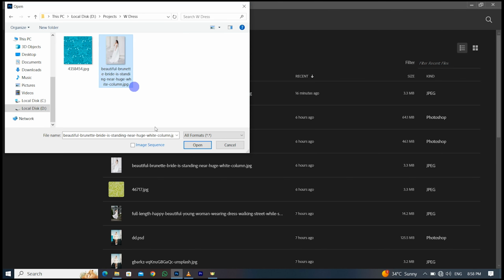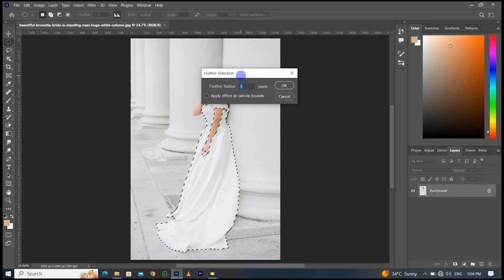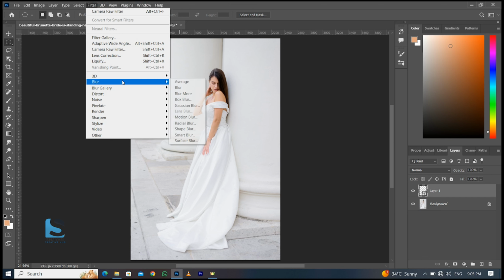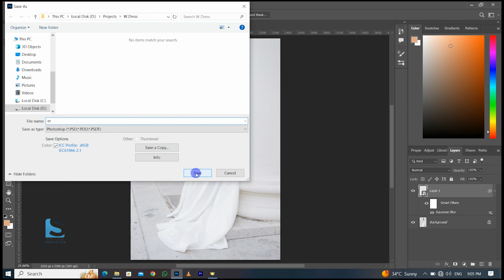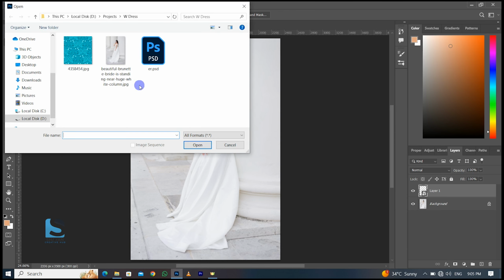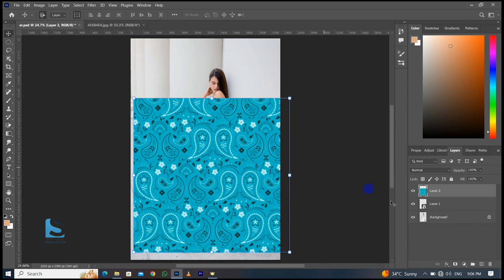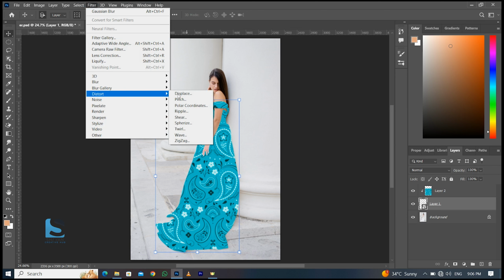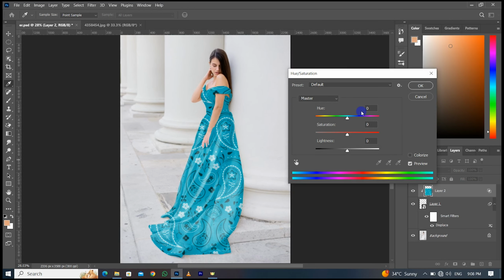You Won’t Believe This Dress Was Plain White! | Photoshop Transformation🔥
🎨 From Plain to Stunning!
In this video, watch how I transformed a simple white dress into a vibrant, patterned masterpiece using Adobe Photoshop! If you're a fan of graphic design, fashion editing, or just love creative transformations — you won't want to miss this.

💡 Learn the tricks, follow the process, and get inspired!
Whether you're a beginner or a design enthusiast, my channel has tons of content to help you grow your creative skills.

Welcome to Shayan Creative Hub — where creativity meets design!
✅ Tutorials
✅ Design tips
✅ Photoshop tricks
✅ Freelancing insights

🙏 I put a lot of effort into creating content like this. ❤️